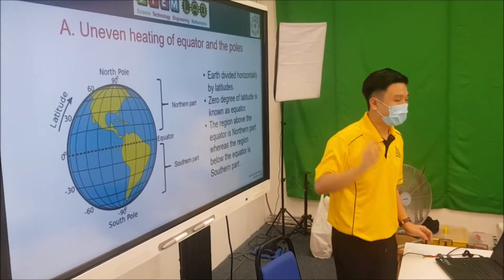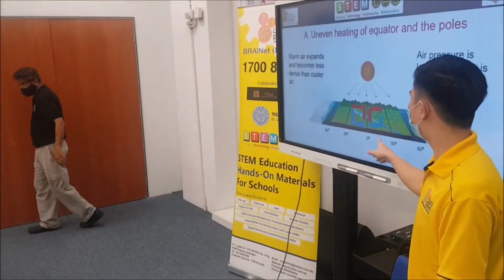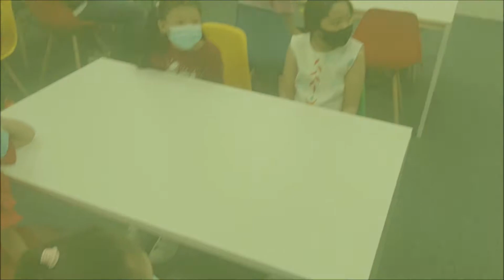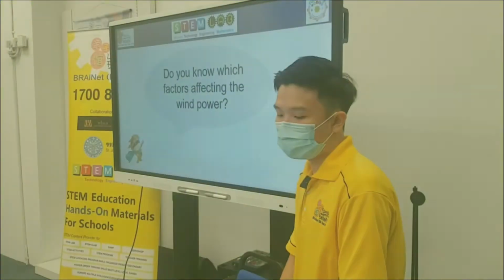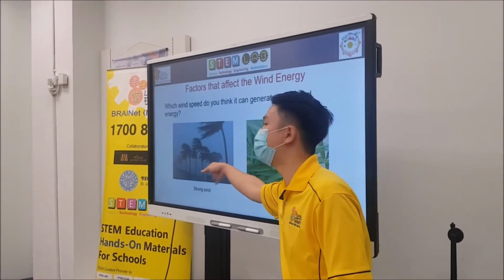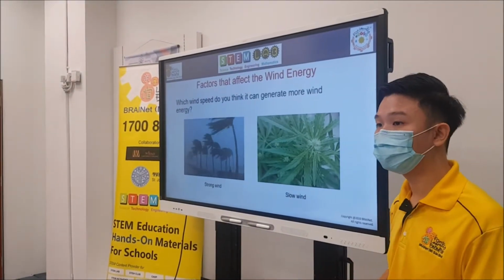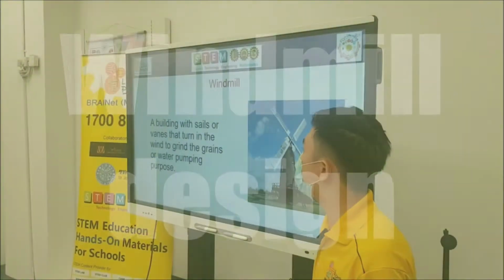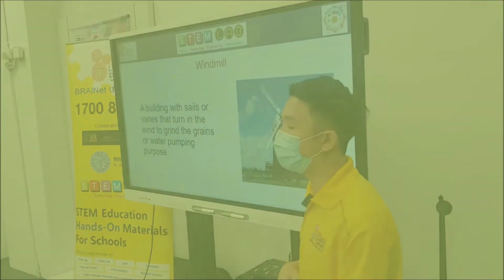4-WORKSHOP ON WIND ENERGY BY BRAINET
4-WORKSHOP ON WIND ENERGY BY BRAINET